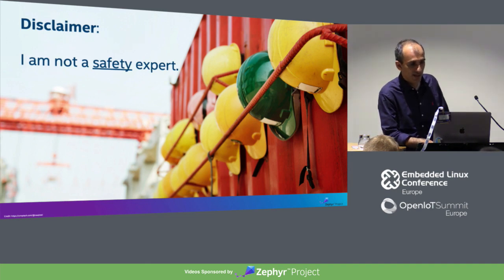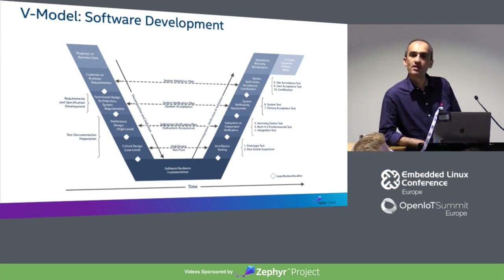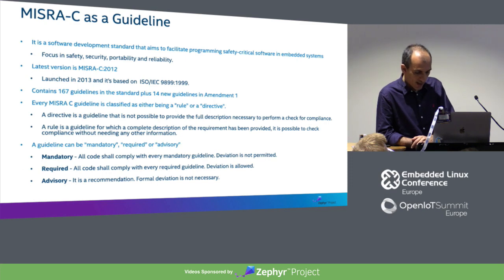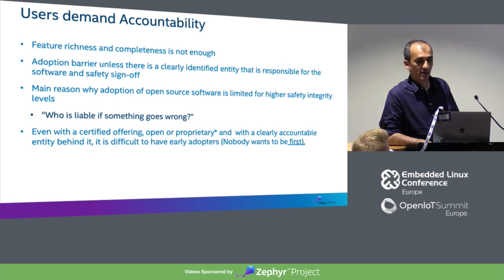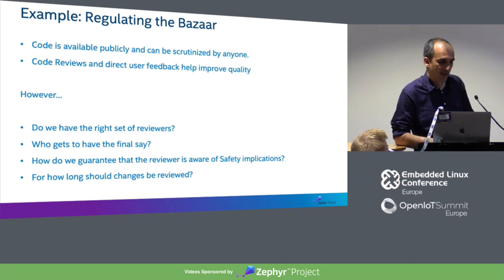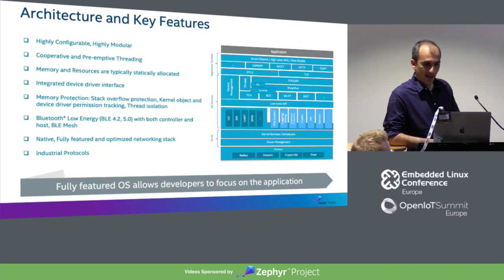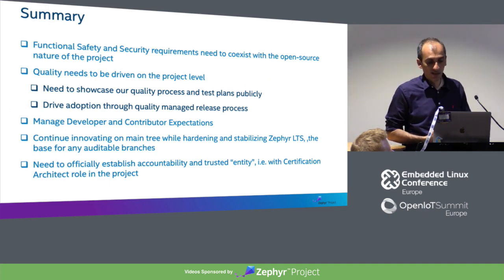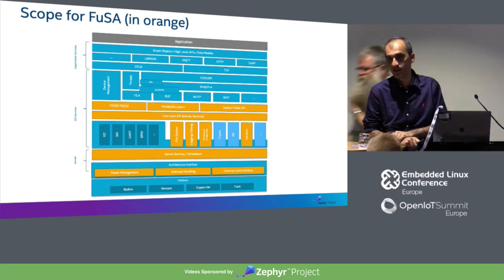Developing Open-Source Software RTOS with Functional Safety in Mind - Anas Nashif, Intel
Open-source software development and how open-source projects are run is often seen as incompatible with functional safety requirements and established processes and standards. Open-source has however been used and is used on a regular basis in applications with safety requirements however in most cases the open-source software is forked and developed behind closed doors to comply with safety standards and processes and using existing infrastructure and tools not common or not available in public and in open-source.

This talk will show how the Zephyr project is moving to a new development process and methodology that uses existing and public tools to address many of the requirements and foundations that would help with using Zephyr in applications depending on functional safety.

About Anas Nashif
Anas Nashif works at Intel's Open Source Technology Centre. Anas is the acting TSC chair of the zephyr project.